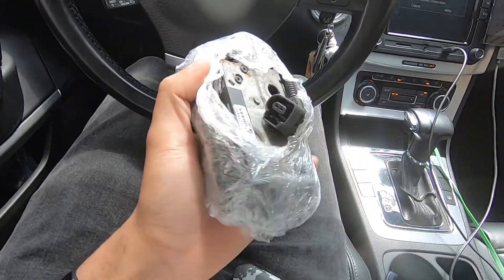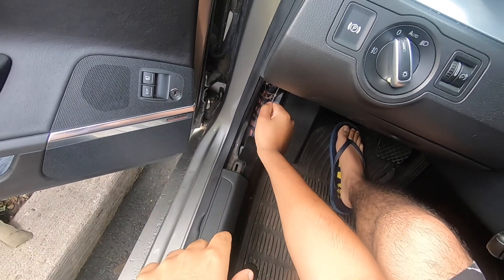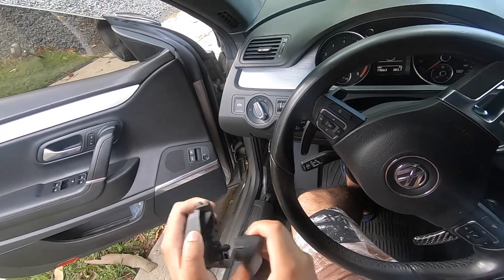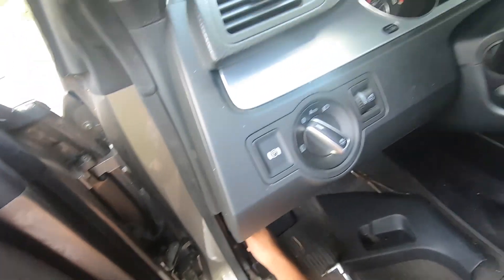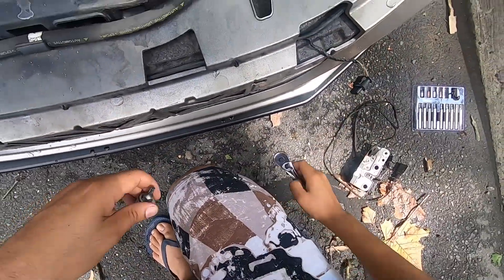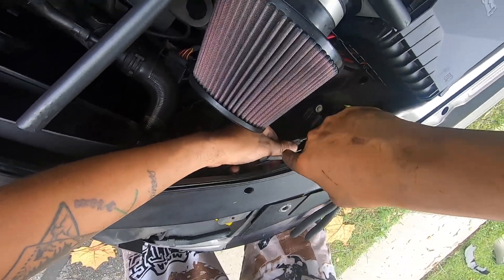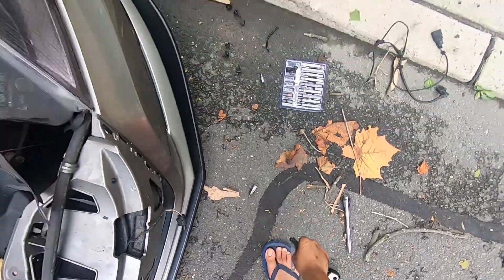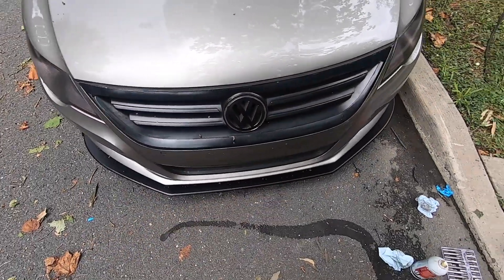How To: Replace Volkswagen CC Hood Latches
Do you have a Volkswagen CC and the hood doesnt open up? Well look no further! In todays video we replace the Interior and Exterior hood latches so we can open up our hood again with no problem!

Detailing:
Vvash Auto Care